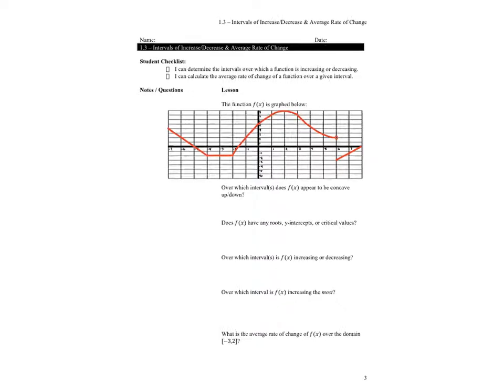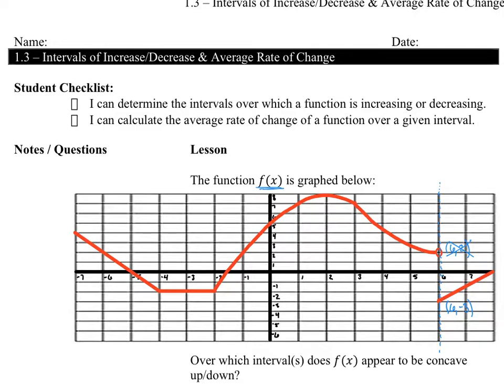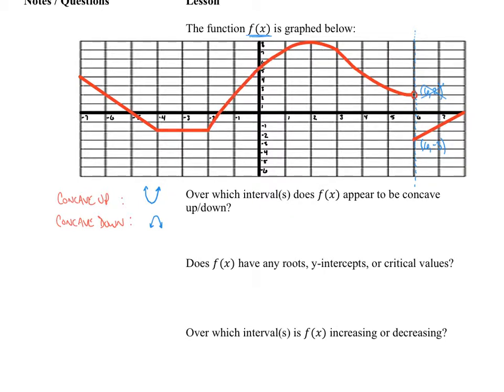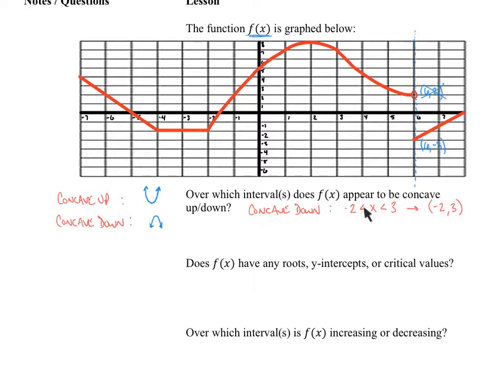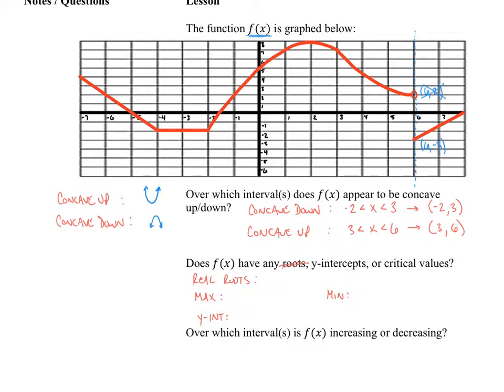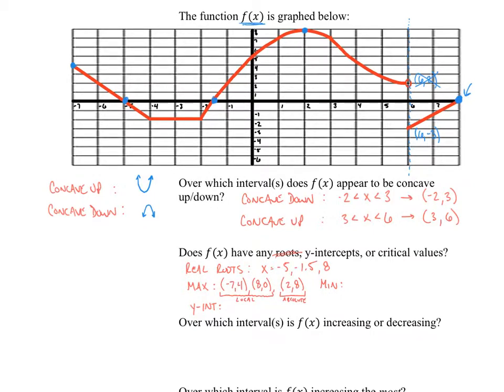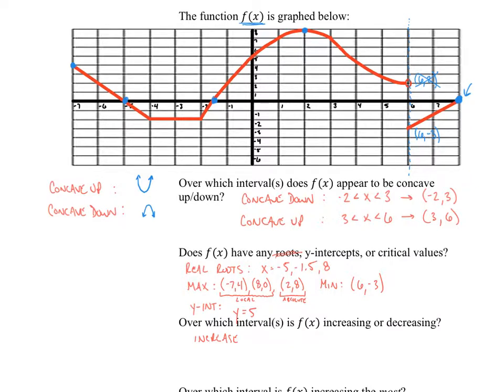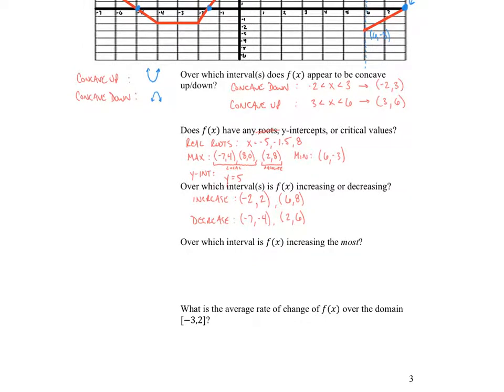Intervals of Increase & Decrease Notes